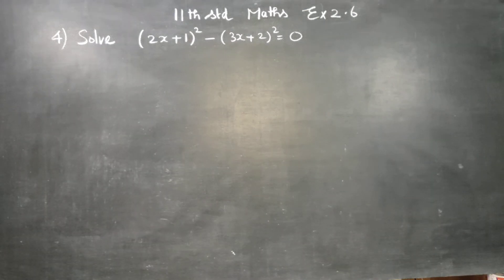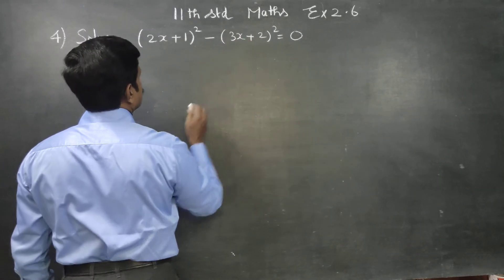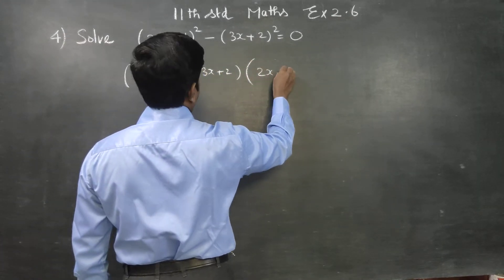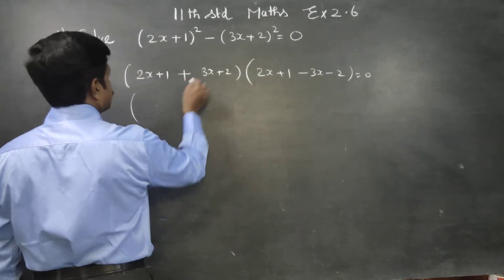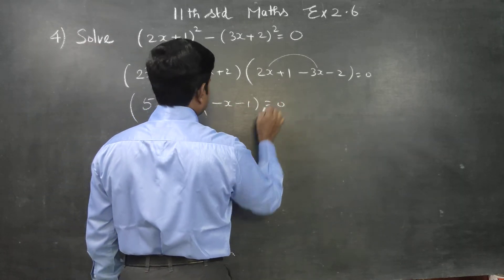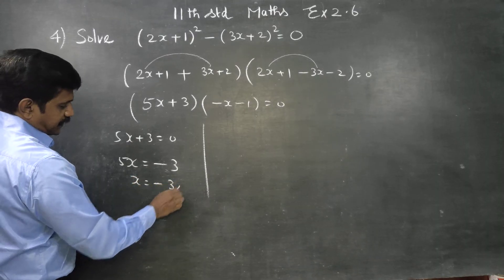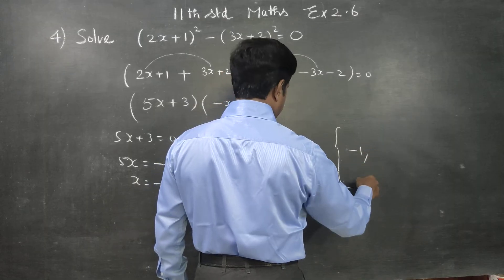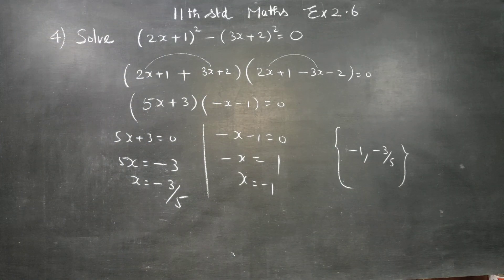11th Std maths Ex.2.6(4) Solve (2x+1)^2-(3x+2)^2= 0